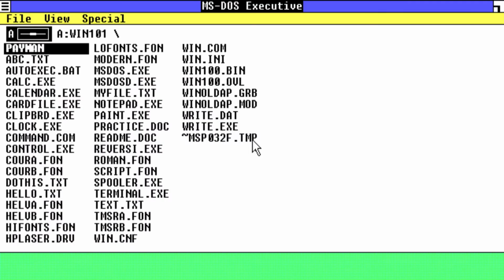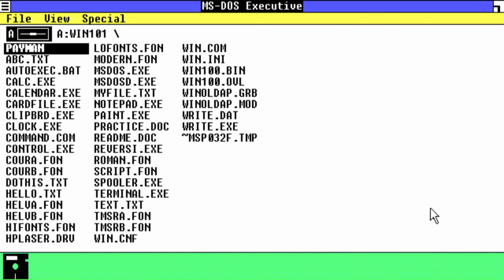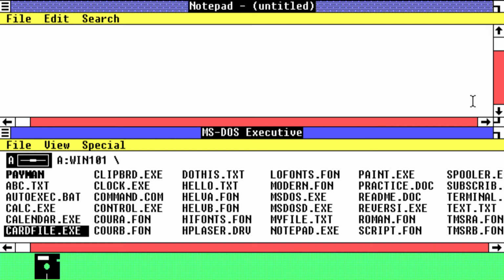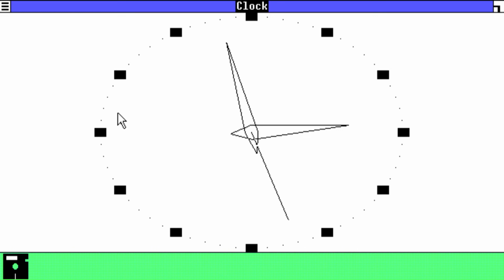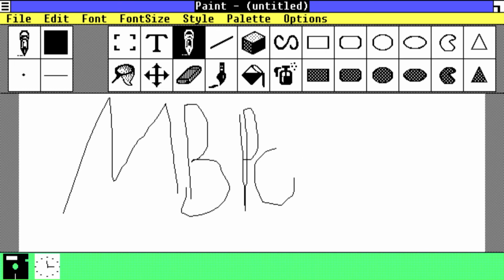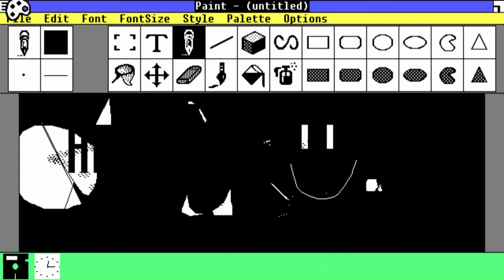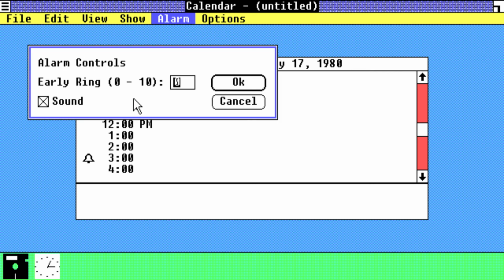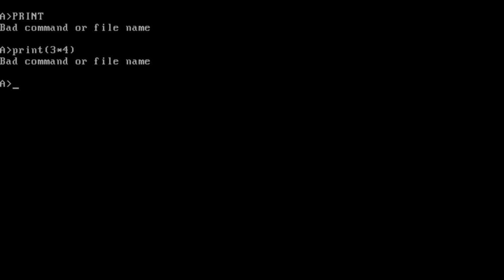CristianoOS Episode 1: Windows 1.01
Welcome to the first episode of CristianoOS. This series will consist of Cristiano trying different operating systems throughout the years, both old, and new.